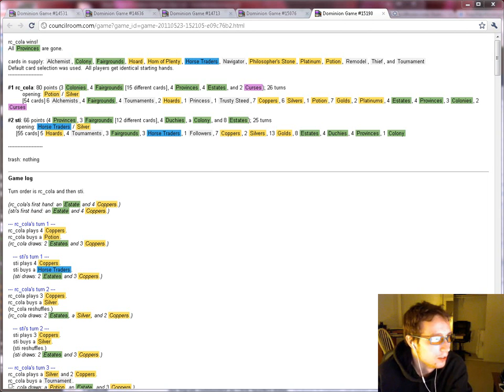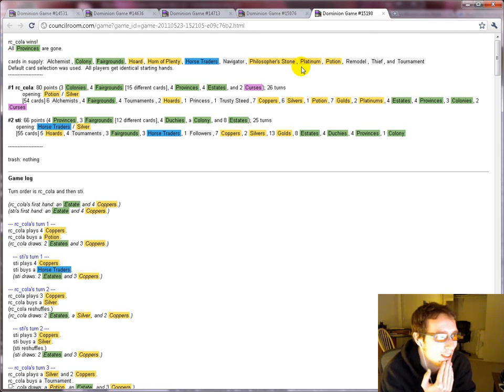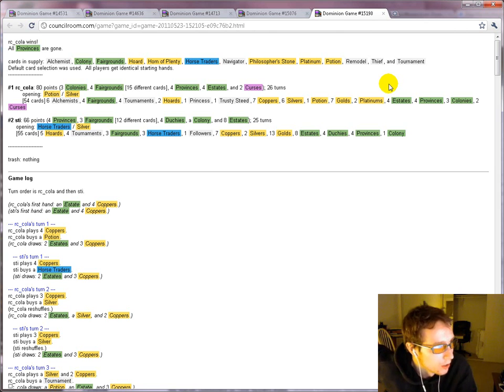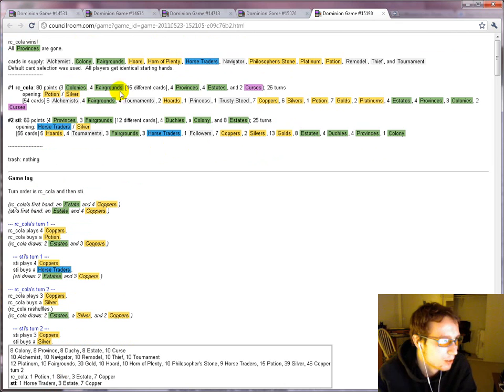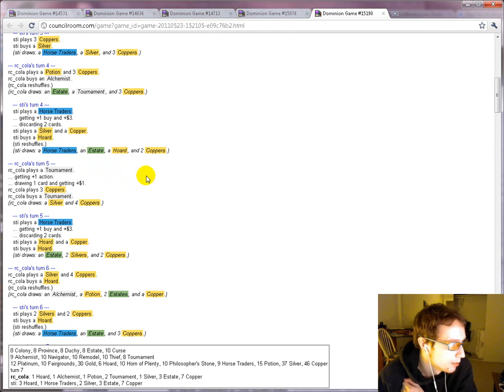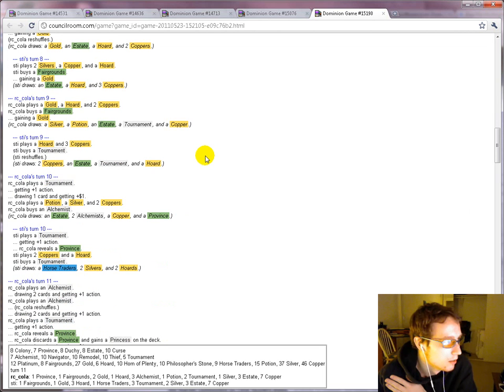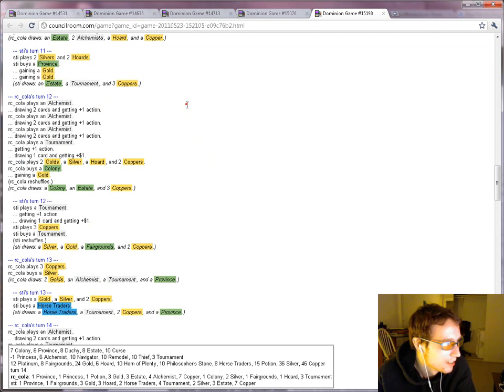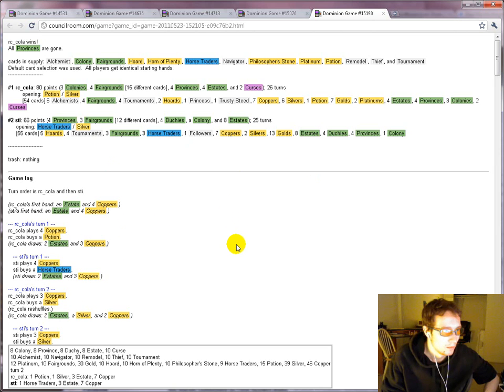rc_cola vs sti g5